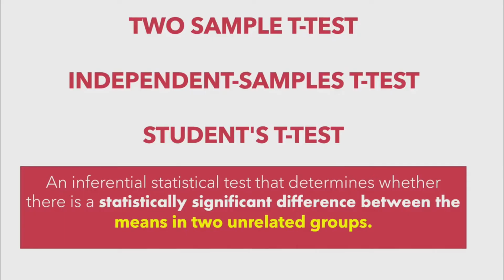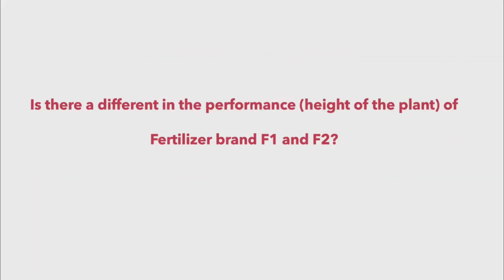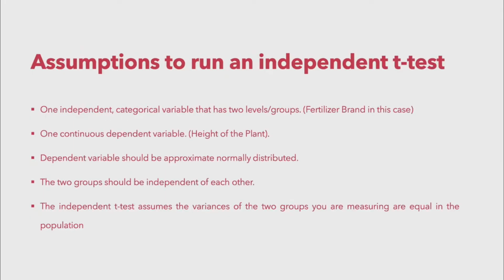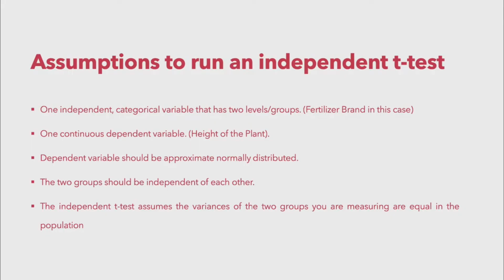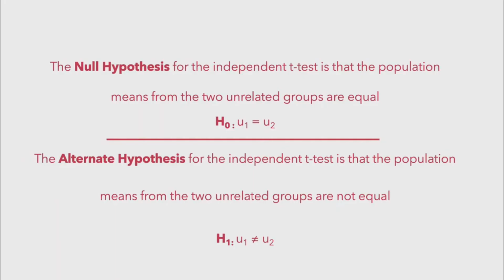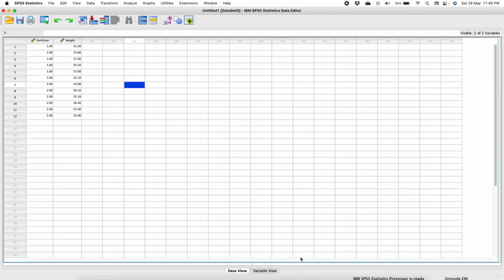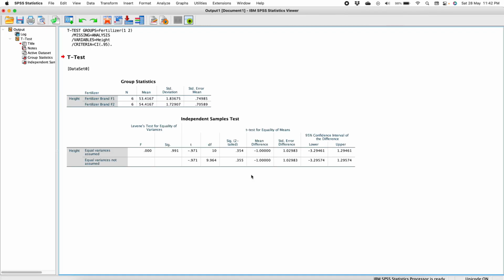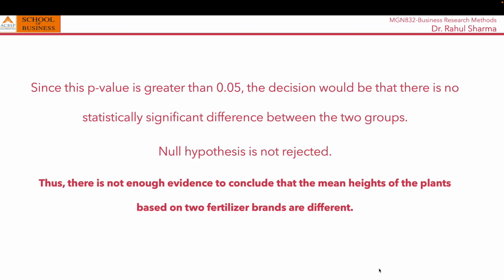Independent Sample T Test | Unrelated Sample Test | The Rahul Academy | TRA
Dr Rahul Sharma in this video has demonstrated the application of Independent sample T test using SPSS.